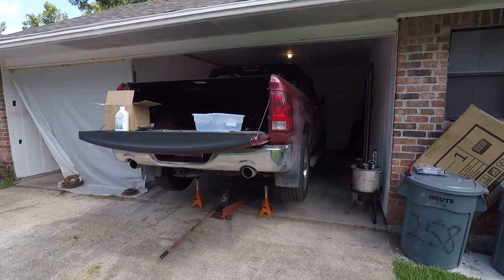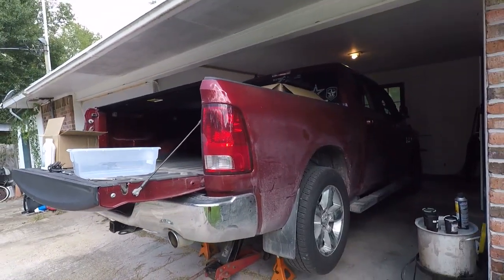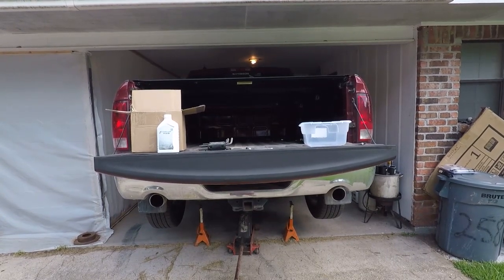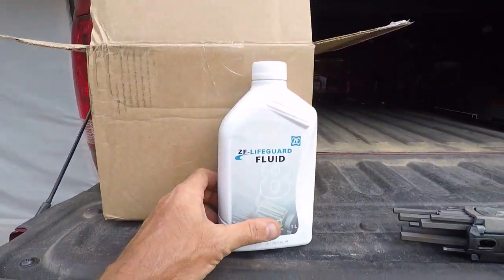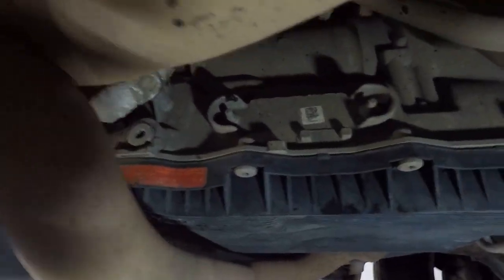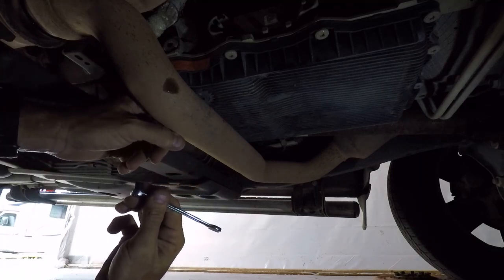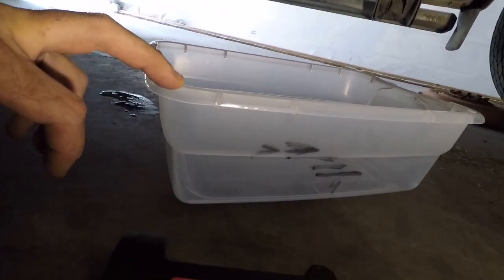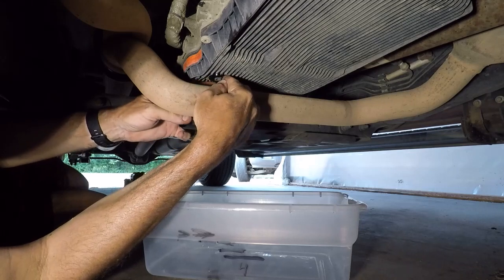RAM ZF 8 speed transmission fluid and filter change Part 1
Hand pump
Life Guard Fluid
Trans pan filter kit